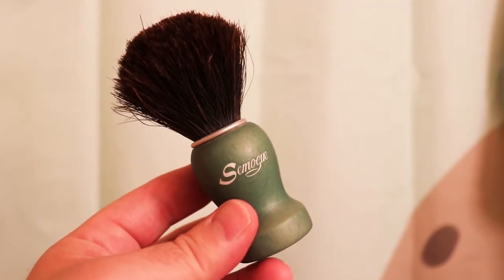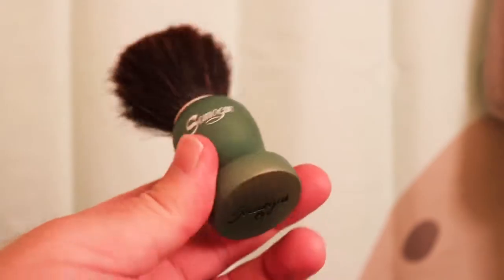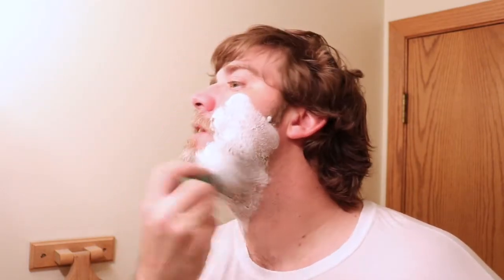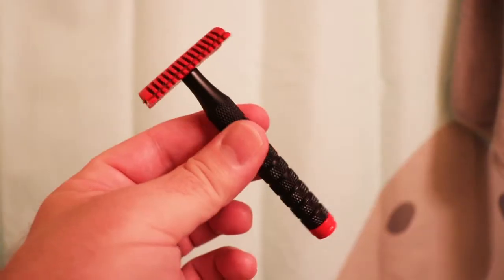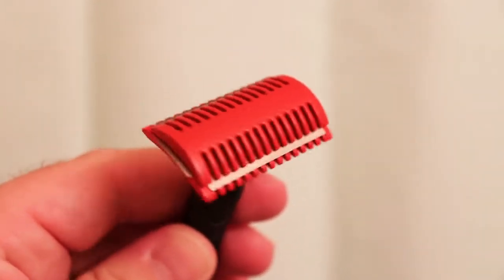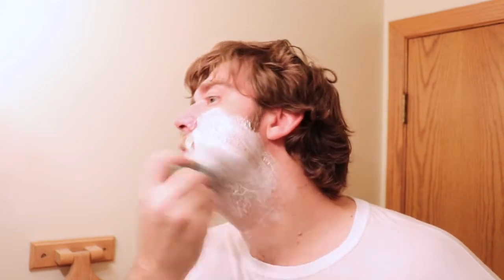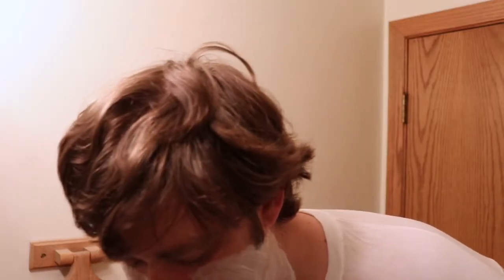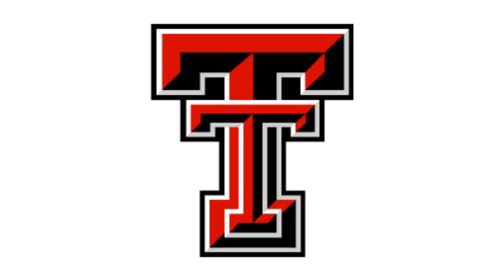Shave video #4: A Yaqi Razor, and the Oscar goes to…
In this video I use a Yaqi Razor for the first time. I talk about movies, living in Mexico, and when my apartment building caught on fire.

Brush: Semogue Pharos-C3

Soap: Kiss My Face Lavender

Razor: Yaui (unknown model)

Blade: Treet Falcon

Post Shave: Alum Block and Nivea Deep aftershave